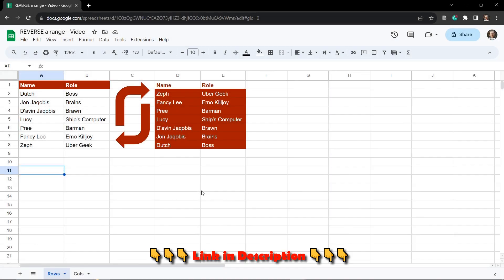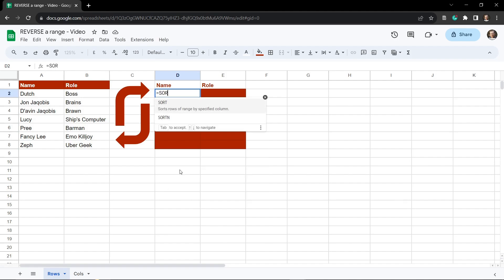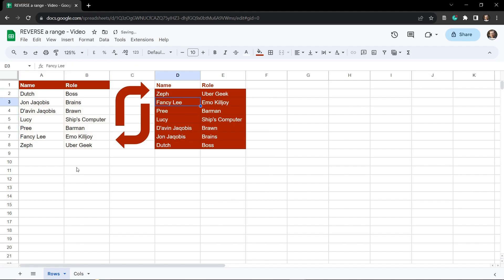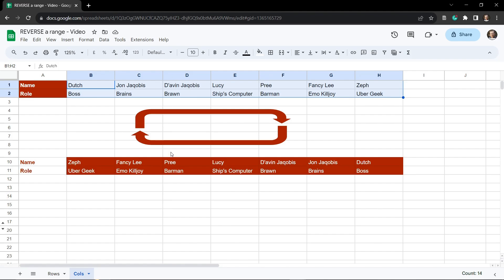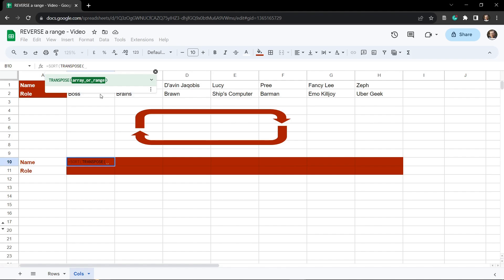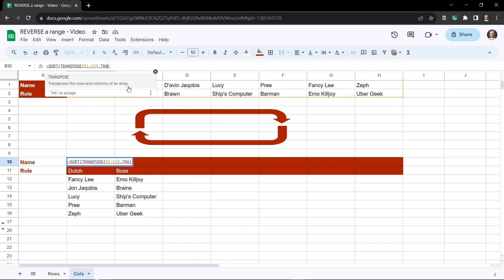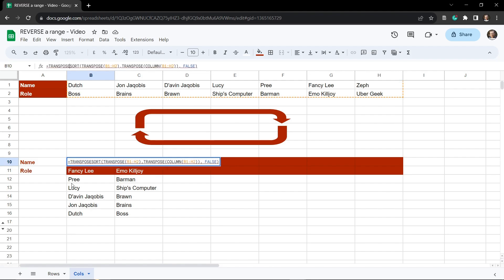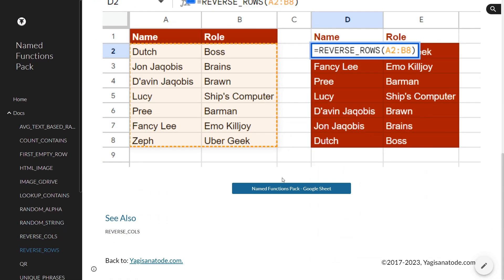Reverse Ranges by Columns or Rows in Google Sheets (Flip)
Learn how to flip ranges by columns and rows in Google Sheets.
You are probably already aware of the SORT function in Google Sheets to sort or order a row of data by a set of column values, but did you know that you can reverse the current layout of a range by row or column without relying on the values in the range?

Check out the written tutorial to learn more and get access to the starter sheet:

Don't have time to follow along? Grab the NAMED FUNCTIONS PACK containing a growing list of custom, named functions designed to make your spreadsheet life easier: